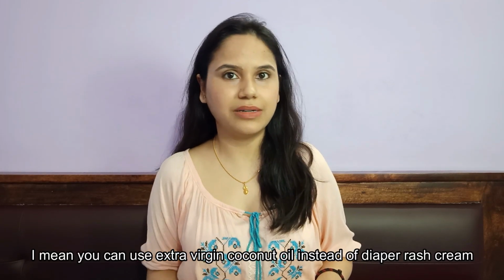How to take care of newborn babies|Tips & Tricks for baby care & hygiene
The journey for becoming a parent is amazing. Today I'll talk about 7 Tips & Tricks for baby care & hygiene. How to keep newborns safe, how to avoid infection in babies, How to take care of newborn babies, baby care for newborns and baby care tips for new moms.

Cloth Diapers, diapers, wipes & rash cream we use for Varu-
Mother Sparsh 98% water wipes
Mother Sparsh 99% water wipes
Pampers Active Baby New Born Diapers(when he was small)
Pampers Active Baby Diapers, medium
Himalaya diaper rash cream
Sebamed Baby Rash Cream(For severe rashes)
Max Care Cold Pressed Virgin Coconut Oil
Waterproof & Insulated Diaper bag
BabyMoon Adjustable Reusable Cloth Diaper
Softspun Microfiber cloth diaper Inserts
Superbottoms Plus UNO Cloth diaper(for night)
Superbottoms soft fleece pocket diaper
Bembika Cloth Diapers for Babies
Lukzer Reusable Adjustable Diaper

Breast pump & bottle sterilizers we use-
Philips Avent Manual Breast Pump
Philips Avent Electric Breast Pump
Philips Avent Electric bottle Sterilizer
Trumom Electric bottle Sterilizer
Medela Breastmilk Bottles
Adore Breast Milk Storage Bags
Pigeon Breastmilk Storage Bottle

Baby gear & Toys we use for Varu-
R for Rabbit play pen
Luvlap Galaxy Stroller Pram
R for Rabbit Baby Carrier
Nilkamal four drawer cabinet
Fisher Price Infant to Toddler Rocker
Fisher Price teether
Fisher Price Tambourine & chain
Funskool Link, Stack and Nest Toy Set
Funskool Pull Stack 'N Link Toy Set
Popsugar Tumbler Doll Blue
Kids play zone tent

Baby safety products we use for Varu-
Foldable bed railing for saftey
HealthSense Infrared Thermometer
Play and crawl mat

Feeding/Weaning products we use for Varu-
Mee Mee 210ml 2 in 1 Spout and Straw Sipper Cup
Mee Mee 150 Ml 2 in 1 Spout and Straw Sipper Cup
Munchkin 360 trainer cup
Fisher-Price Bowl Set with silicon heat sensitive spoon
Pigeon Home Baby Food Maker
Mee Mee 3 in 1 Baby Weaning Spoon
Mee Mee Soft Silicone Tip Spoon
Mee Mee Feeding Bowl with Spoon
Philips Avent 260ml Natural Feeding Bottle

Baby care products we use for Varu-
Baybee Amdia Multistage Bath tub
Morpheme Cold Pressed Sweet Almond Oil
Dabur Badam Tail
Mee Mee Mild Baby Shampoo with Fruit Extracts
Sebamed Baby Protective Facial Cream
Sebamed Baby Wash Extra Soft
Himalaya Herbals Baby Lotion
Sebamed Baby Cleansing Bar
Tedibar baby soap
Mee Mee Mild Baby Liquid Laundry Detergent
Mee Mee Mild Baby Liquid cleanser
Mamaearth Natural Insect Repellent
Mamaearth Tummy RollOn for Digestion&Colic Relief
Teddy changing mat for travel

Videos related to baby care are created to share our personal experiences based on a lot of research and study. We are not medical professionals so please consult your doctor before taking any medical suggestion or trying any remedy suggested in our videos. Each baby is different hence recommendations given may or may not work for you, so please visit your doctor or consult a medical practitioner.
Love-
Khushii